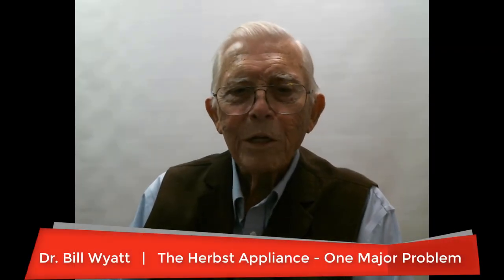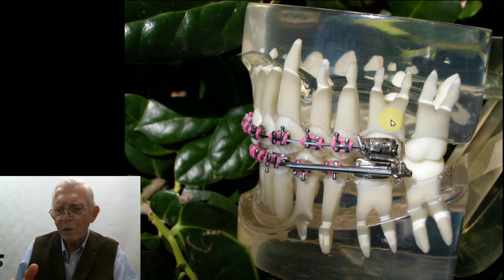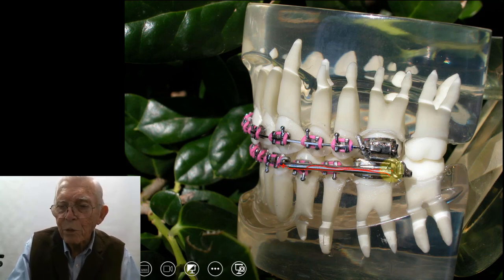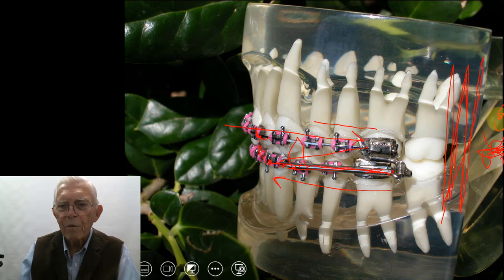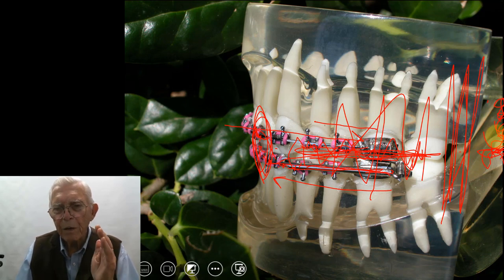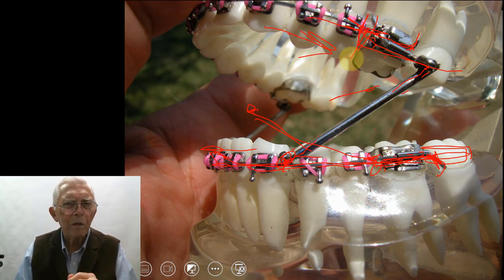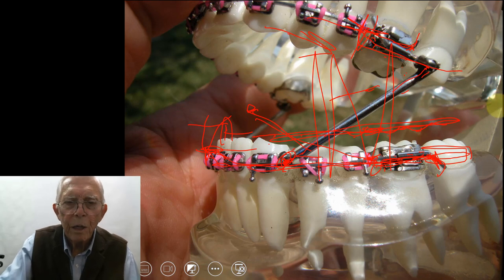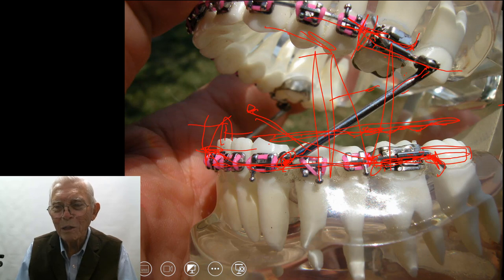Herbst Appliance Orthodontics - One Major Problem Lecture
Watch this lecture to learn about a major problem with herbst appliance orthodontics.